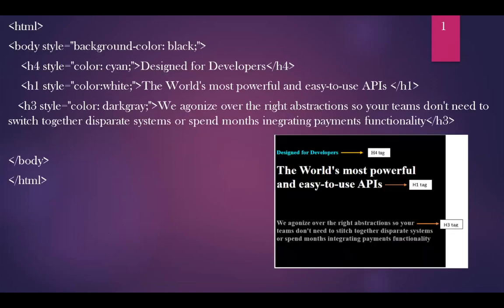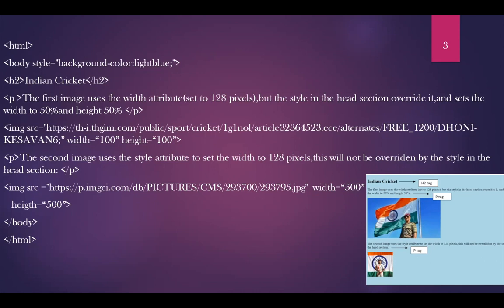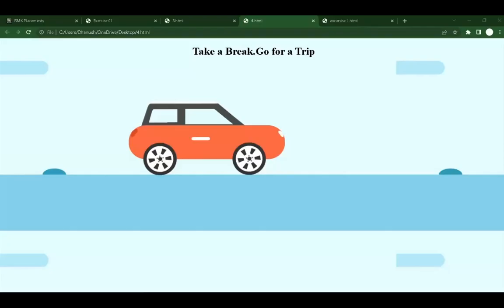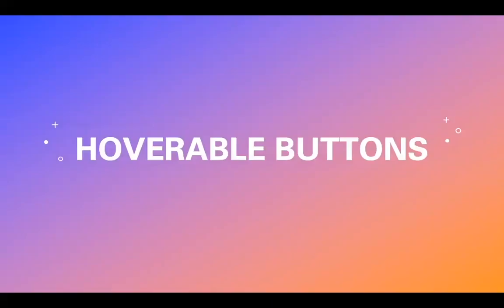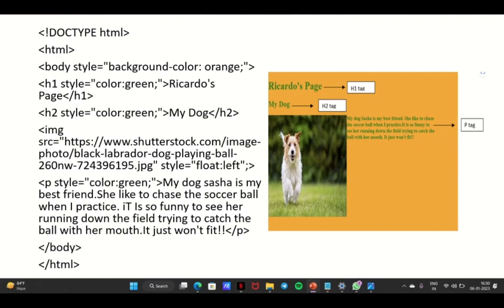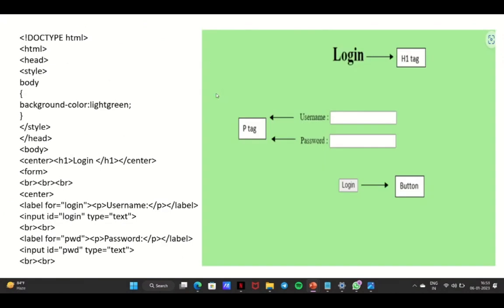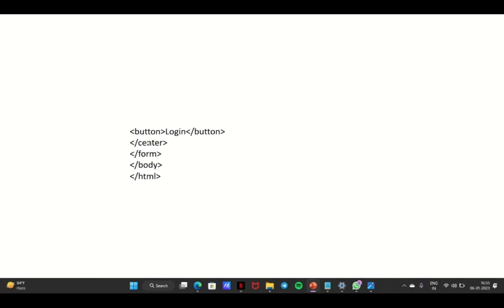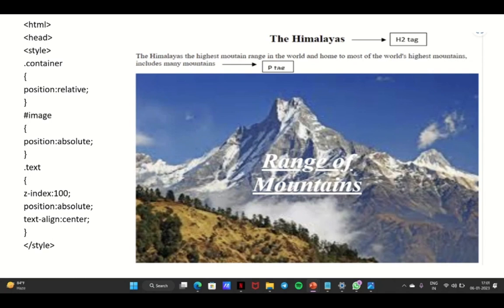22CS102 SOFTWARE DEVELOPMENT PRACTICES -- Pedagogy activity--pick and play